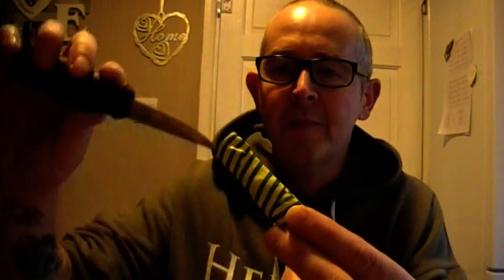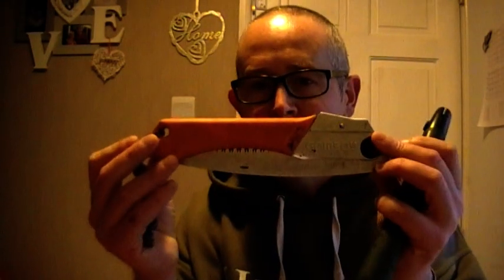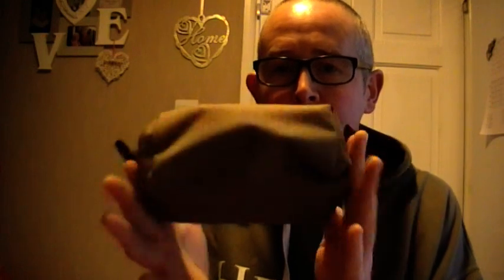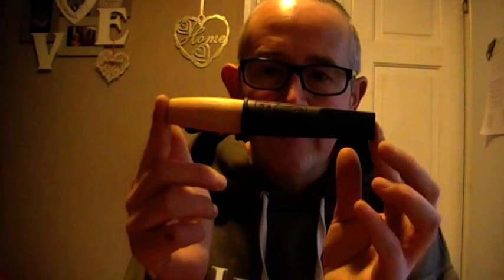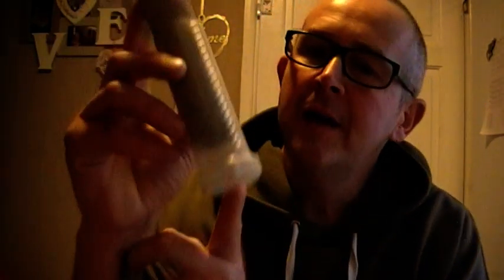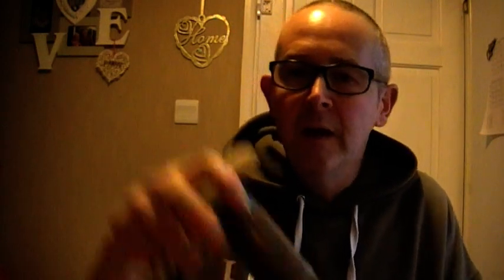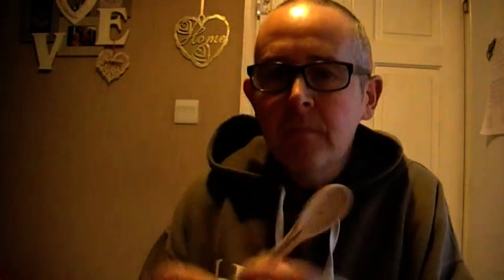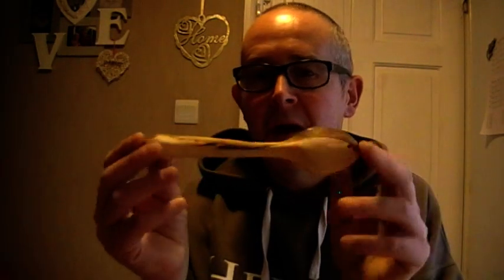Wood carving - Carving Tools - Bahco Laplander - Mora knife - Flexcut - Carving Jack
Hi Folks
Continuing with the carving theme I share with you some of the tools that I utilise for carving projects.
Links to products:
Mora carving Knife
Bahco Laplander Saw
My fiction book
Flexcut knife
Flexcut Carving Jack
Mora spoon knife
Dave's etsy store

Thanks